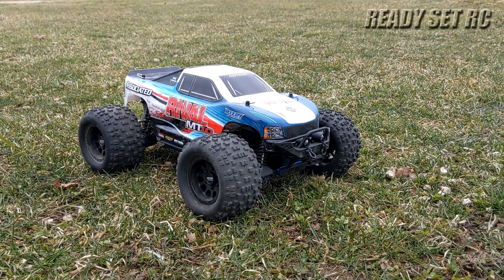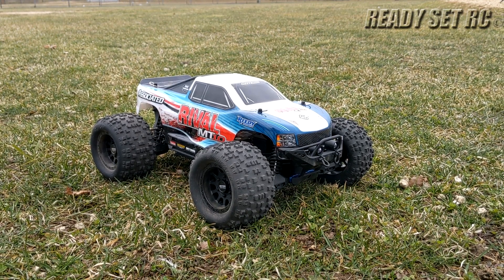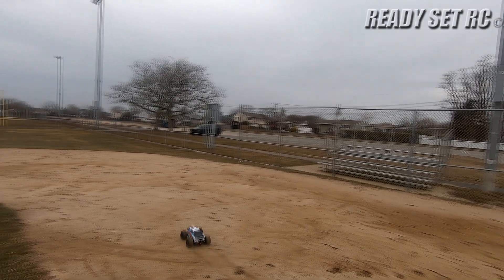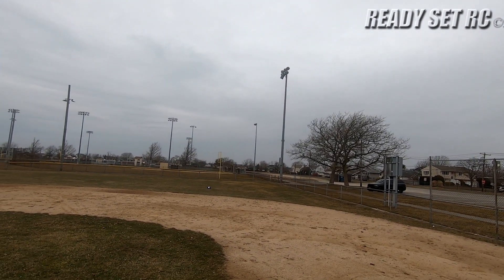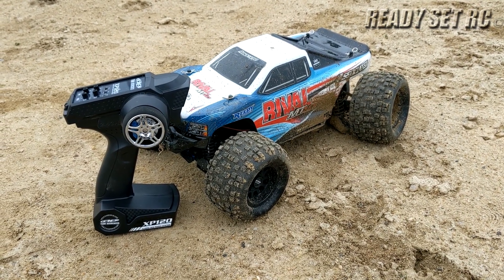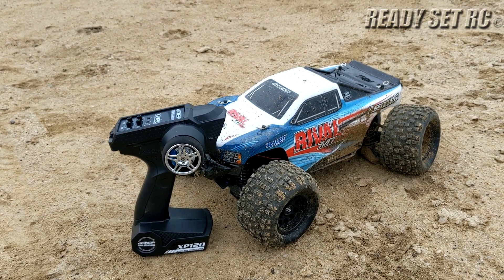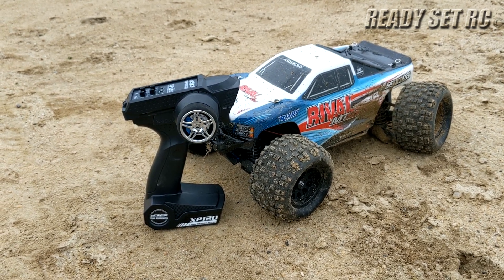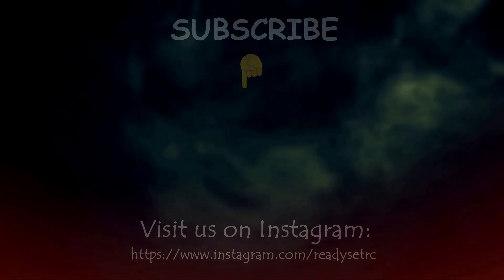Team Associated Rival MT10 2S Run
Waiting on that set of arms to come in but I had to get this little rocket out again before the weather turns.  Running on 2S 5200 50C Lipo.  Much different run this time around.  I think this maybe the best for this truck.  Ordered a set of 32P pinions to try out but I think that is all it's going to need for power.  Will still adjust the shock oil weight after the next run.